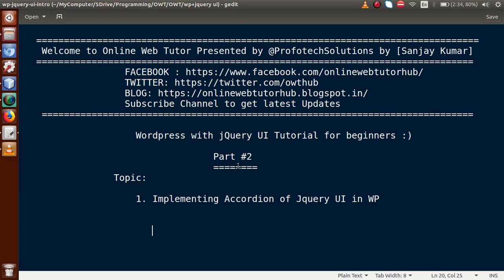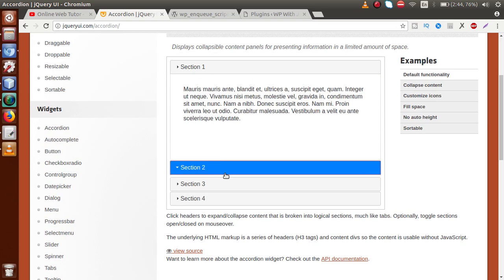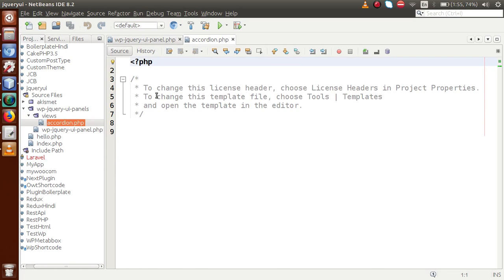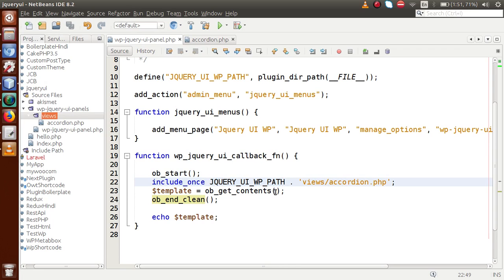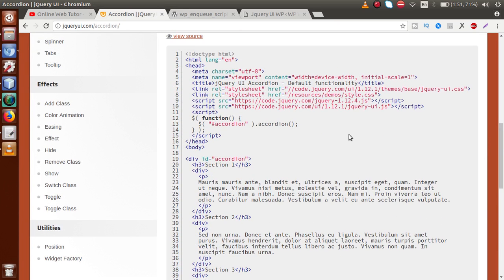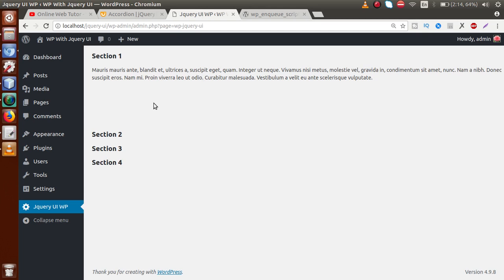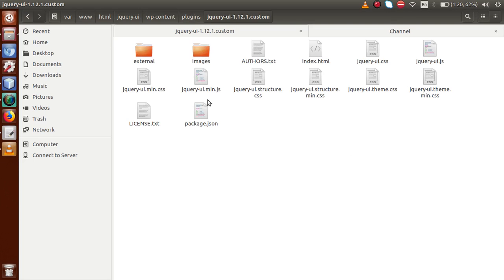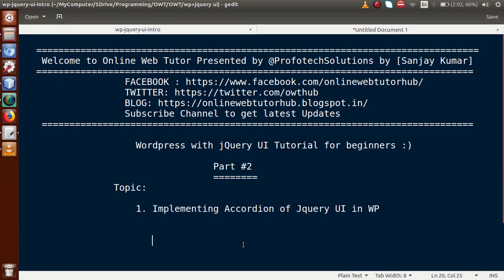How to use jQuery UI with wordpress for beginners from scratch - jQuery UI Accordion with Wordpress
In this video session we will learn about:

How to use jQuery UI Accordion with Wordpress